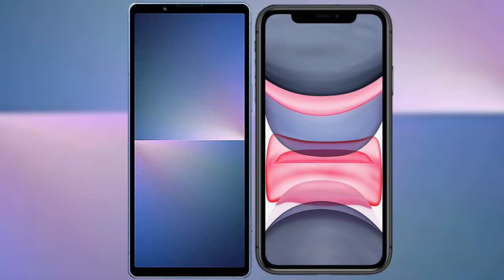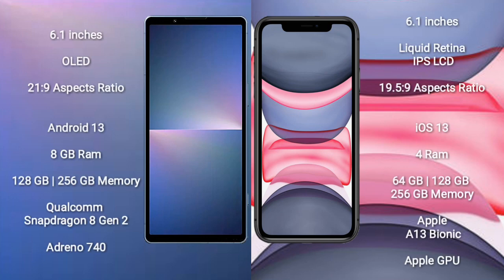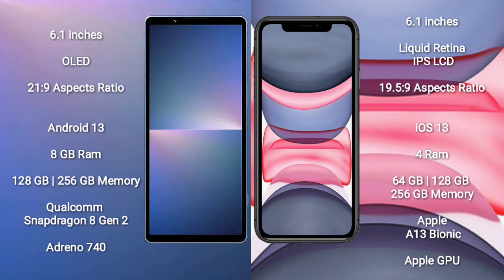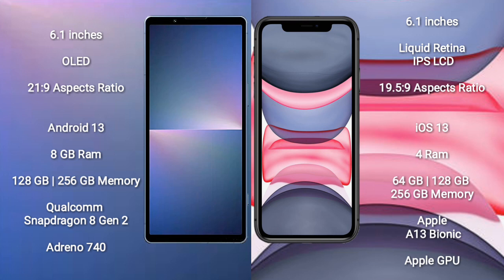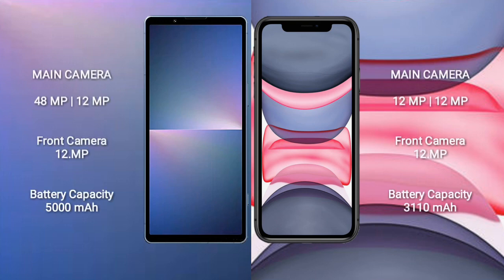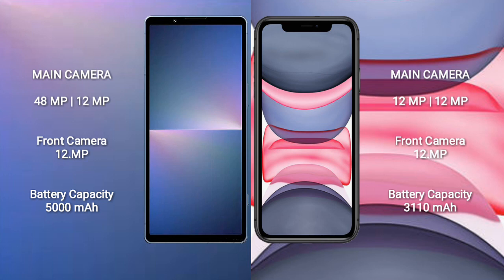Sony Xperia 5 V vs iPhone 11 Review